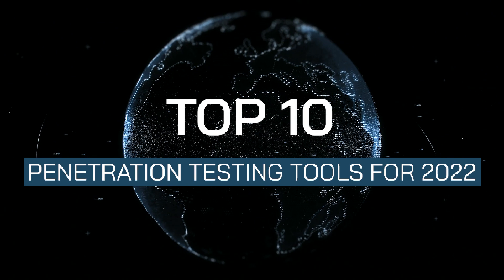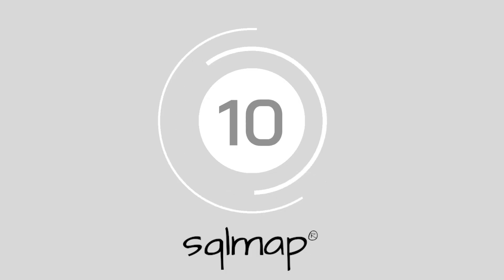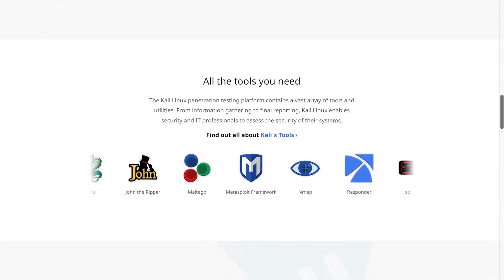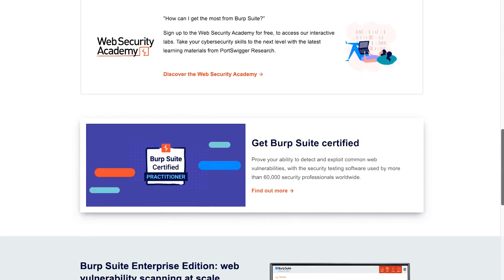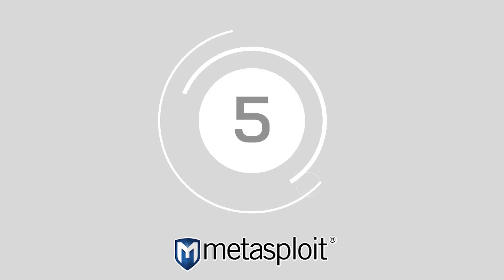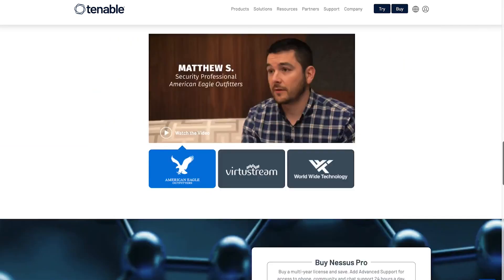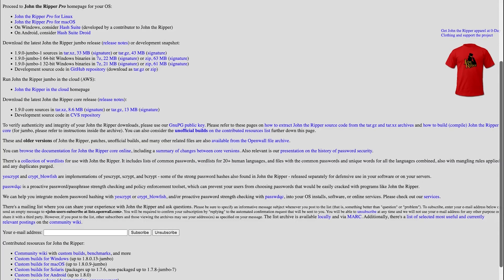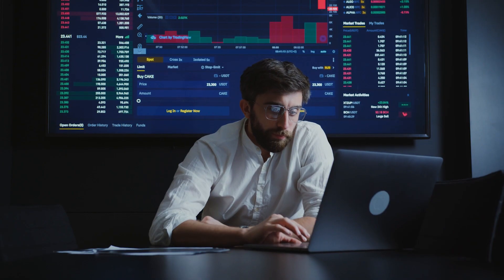Top 10 Penetration Testing Tools for 2022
Penetration testing has become an essential part of ensuring the security of an application, website, or computer system. Through penetration testing, companies can simulate cyber attacks against their own systems to check for vulnerabilities criminals may be able to exploit. In the context of web application security, penetration testing can also help to augment web application firewalls.

As penetration testing popularity continues to grow, more tools are continuing to emerge on the market to help companies examine the security of their technology. Today, we’re going to be looking at some of the most effective penetration testing solutions you can try for 2022.